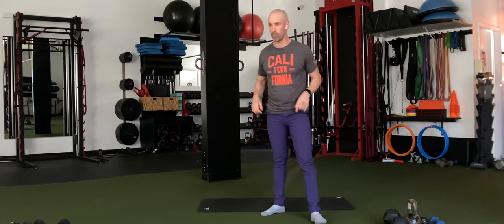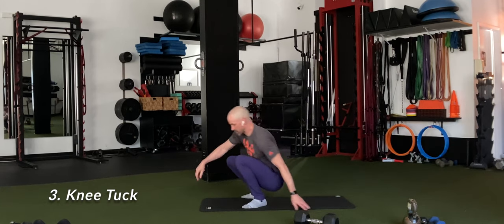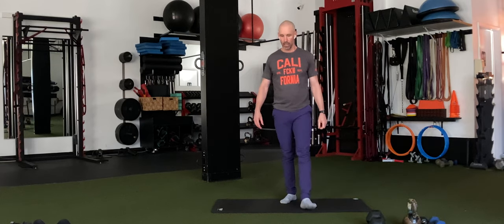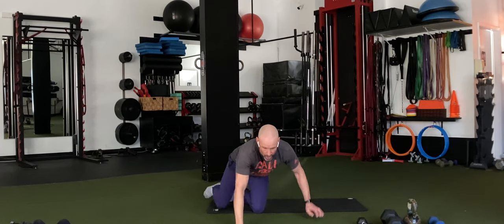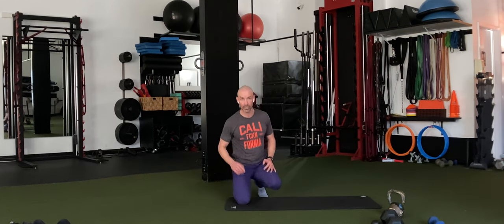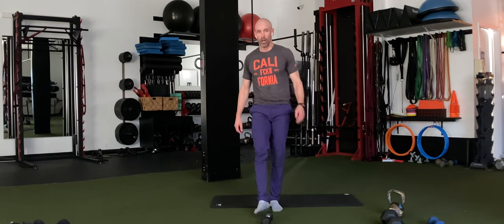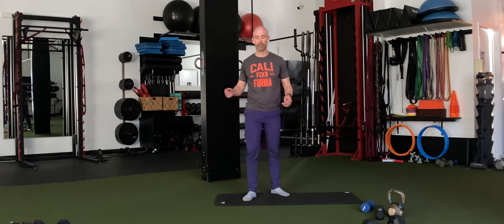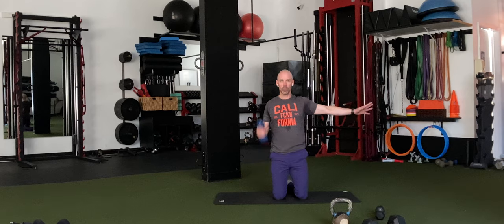The Best Total Body Workout ~Single Dumbbell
Join me for this 40 minute at home workout. One dumbbell is all you need.
This is total body.

3 minute warm up.
Full exercises descriptions.
30 minute workout.

This workout includes compound movement, core and plyometrics.